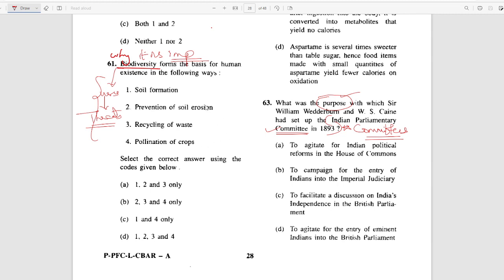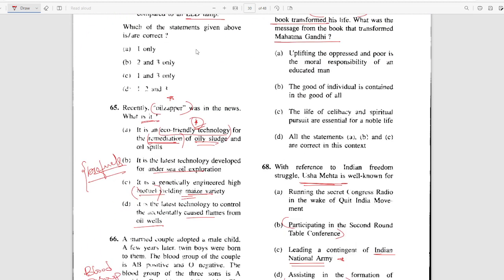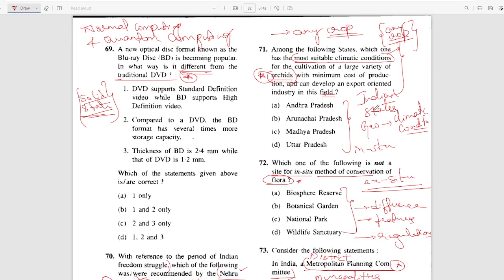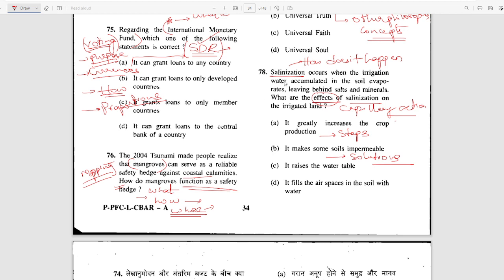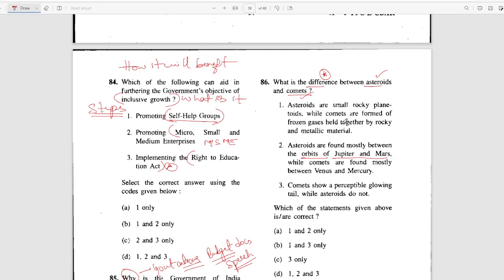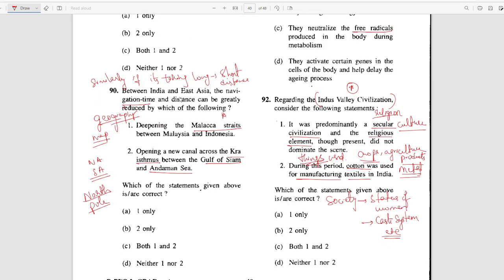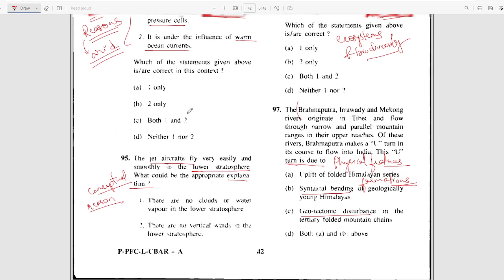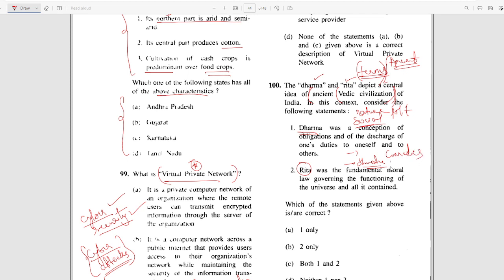UPSC Prelims General Studies PYQ Mining Year 2011 - Session 2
You can watch the video at higher playback speed. 1.25 or 1.5 x speed.